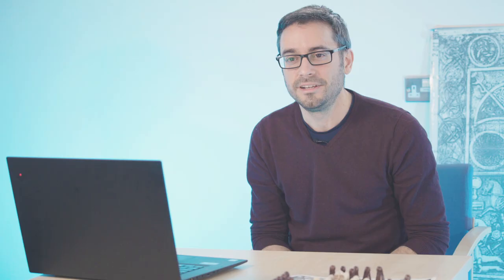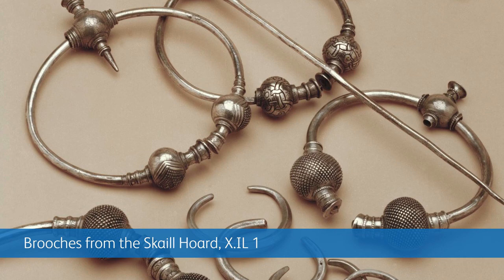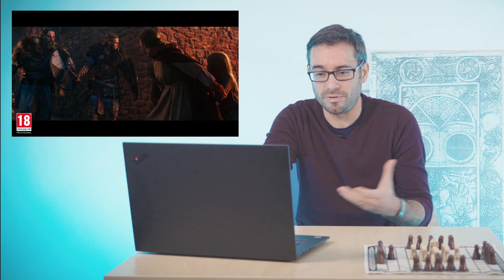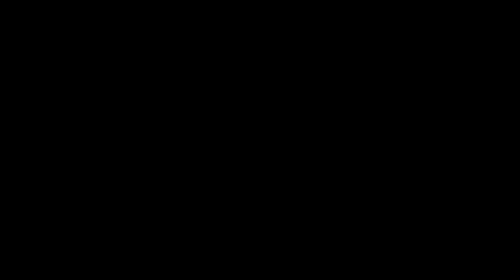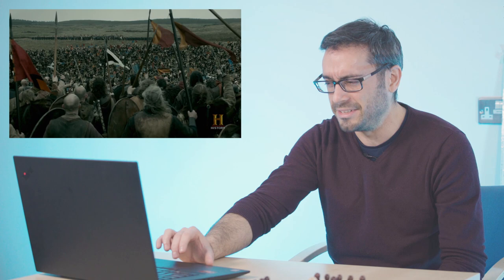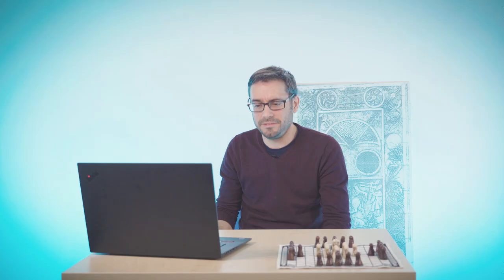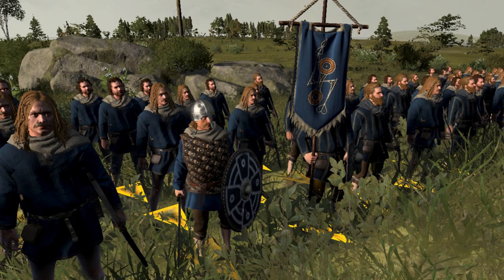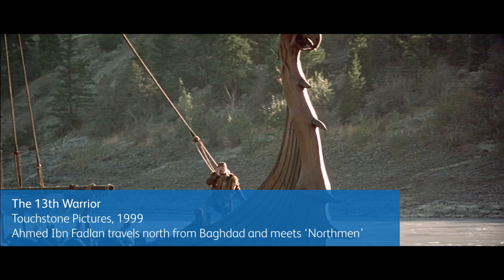Museum Screen Time | Expert reacts to the Viking Age in movies, TV and videogames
Did vikings really burn their dead in boats on the water? How stark was the divide between vikings, Picts and Britons? And what's up with all the blue face paint? Watch Galloway Hoard Researcher and archaeologist Dr Adrián Maldonado react to depictions of the Viking Age in movies, TV and videogames.

Vikings (Torvi and Ubbe prepare for battle) – 00:00:28
Assassin’s Creed: Valhalla (game trailer) – 00:02:25
The Last Kingdom (Alfred’s speech) – 00:05:25
Vikings (Great Heathen Army) – 00:07:35
Total War Saga: Thrones of Britannia (Circenn faction intro) – 00:09:55
The 13th Warrior (first encounter with ‘Northmen’) – 00:14:00
Senua’s Saga: Hellblade II (game trailer) – 00:16:54
Vikings (Queen Aslaug’s funeral) – 00:19:55

Learn the full story of the Galloway Hoard, one of this century’s most important archaeological discoveries in Scotland